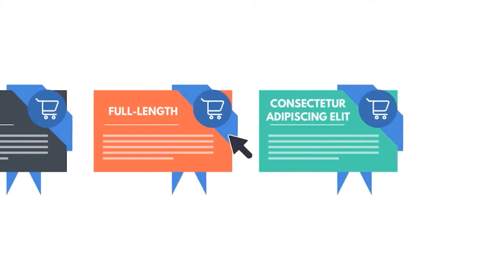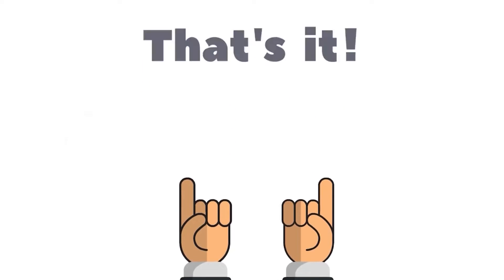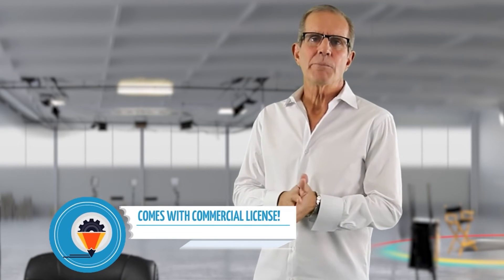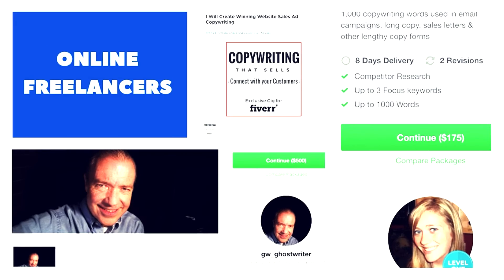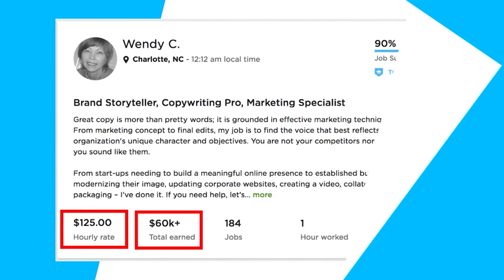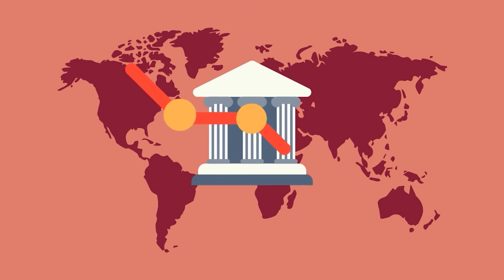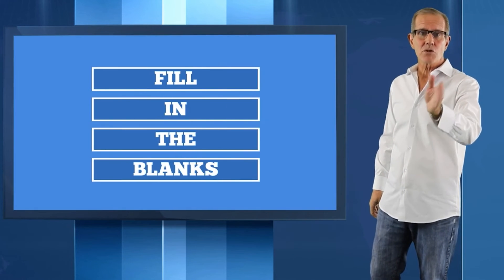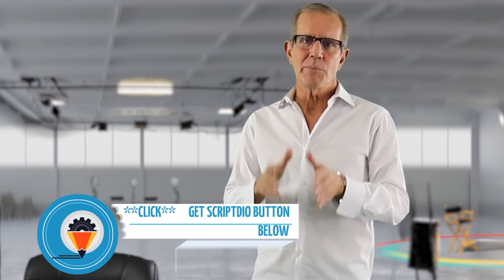Scriptdio Review - Scriptdio System By Andrew Darius